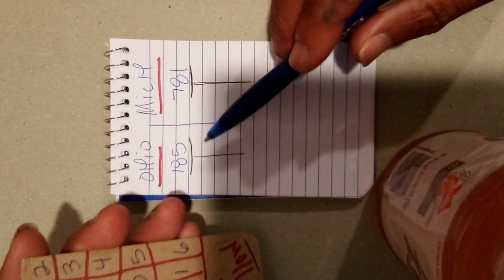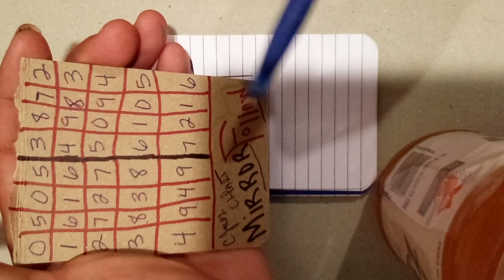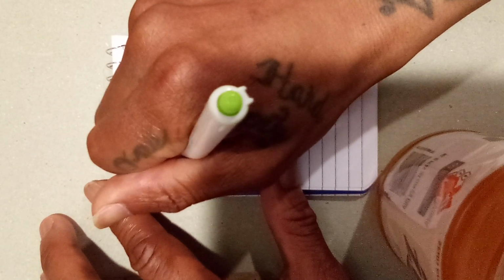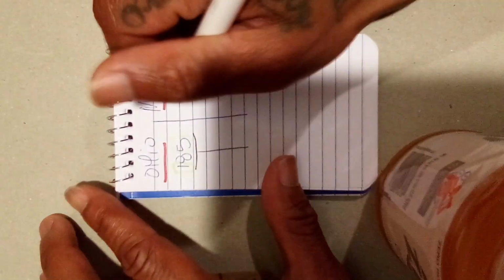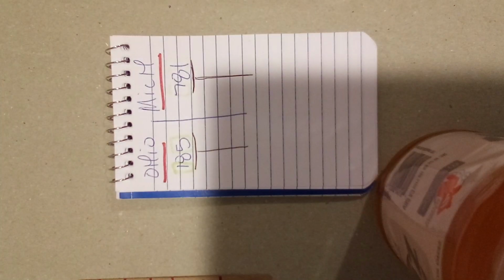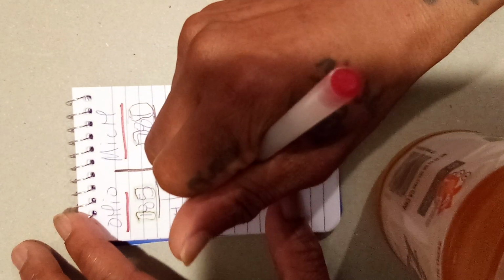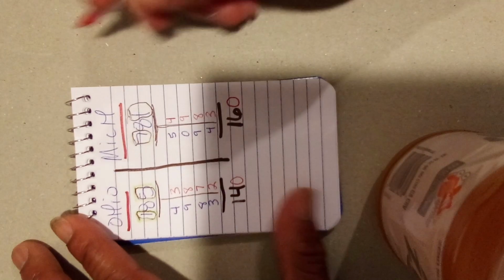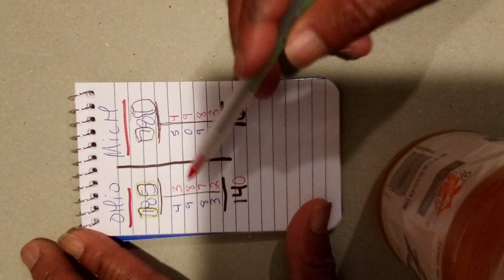ONE OF MY LOTTERY 💲 POWERFULL WEAPONS ** will work in ANY state LOTTERY *OHIO and MICHIGAN*TEST RUN